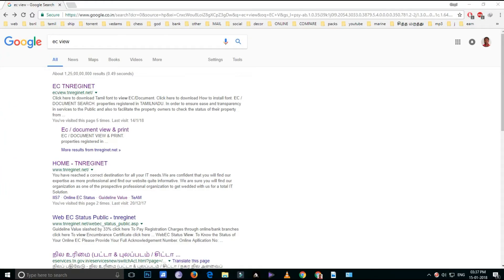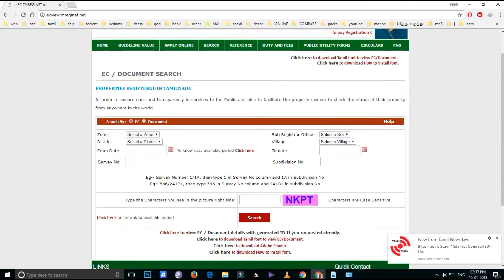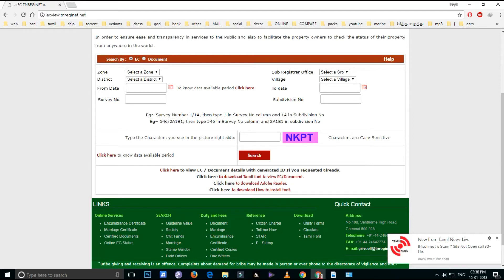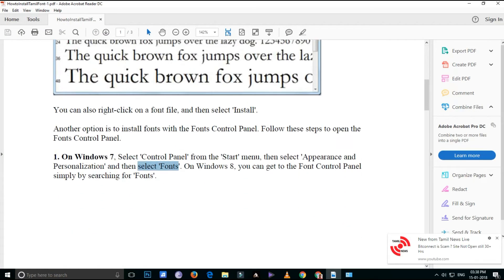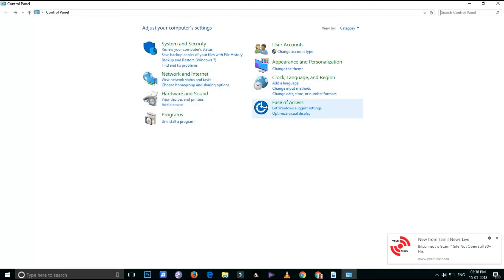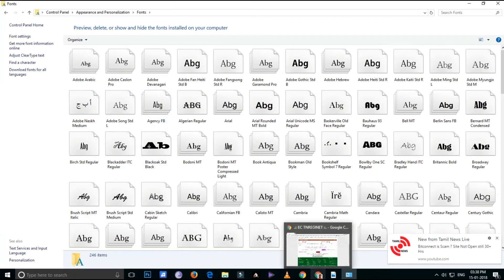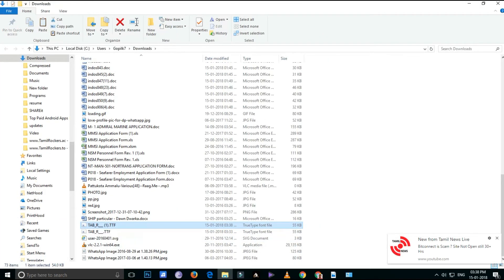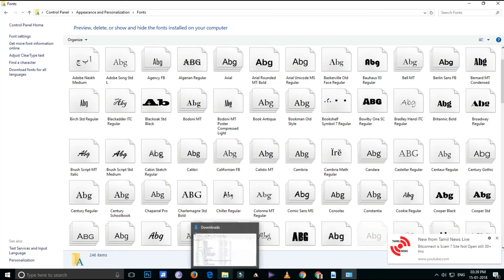HOW TO INSTALL TAMIL FONT IN PC TO VIEW TAMIL PAGES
How to Download Tamil Nadu Encumbrance Certificate (EC View) Online in Tamil
{HOW TO DOWNLOAD EC